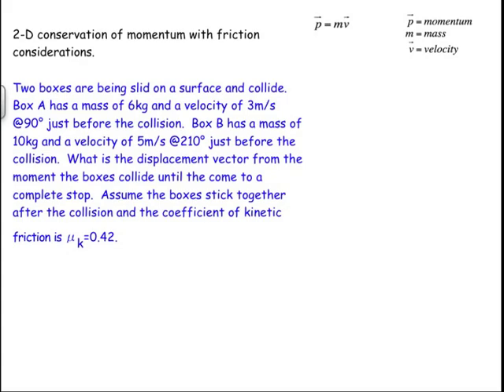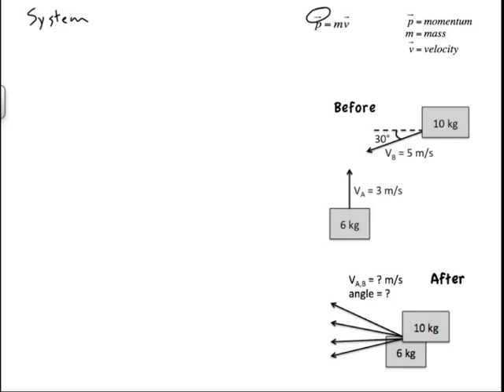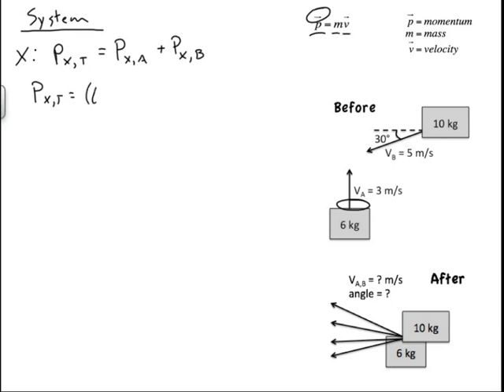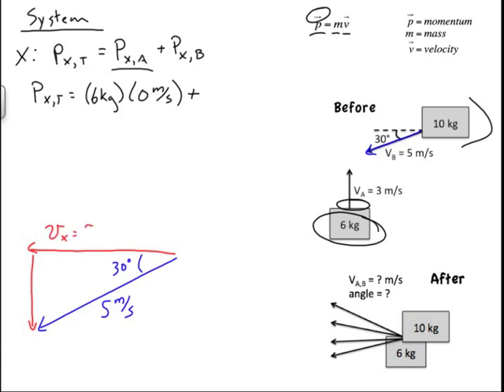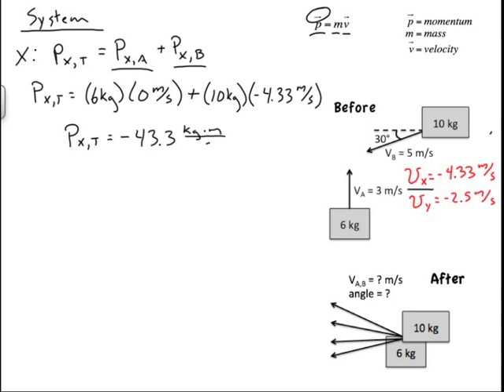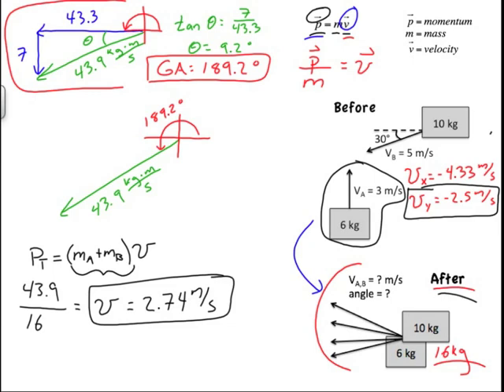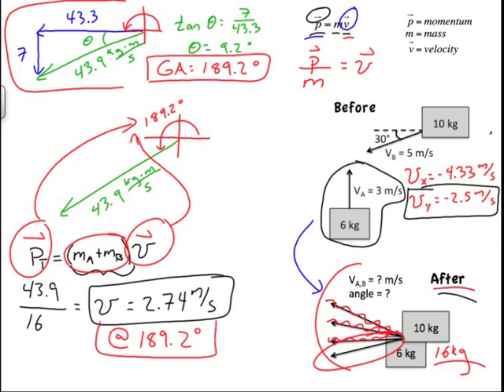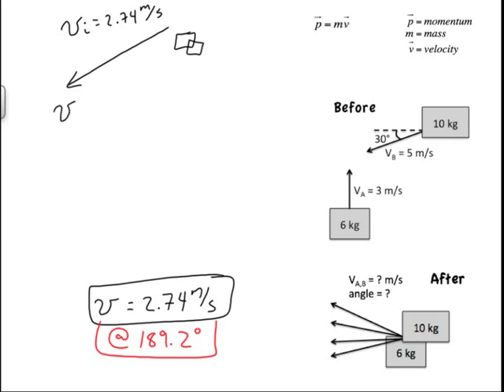2D Conservation of Momentumom, physics challenge problem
This video demonstrates solving a 2D conservation of momentum problem.  for more!